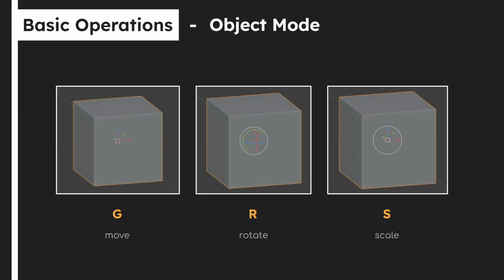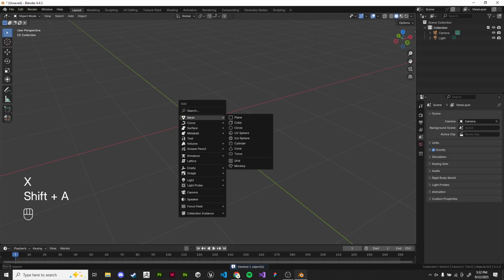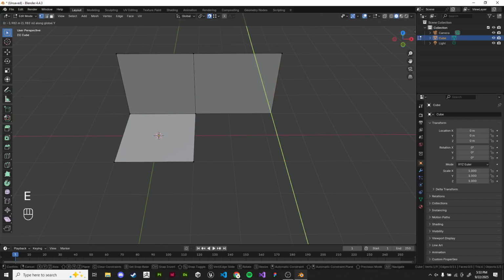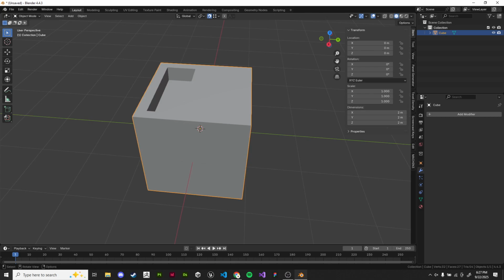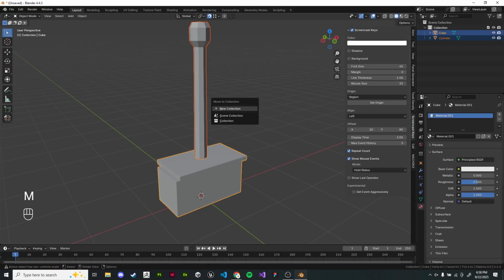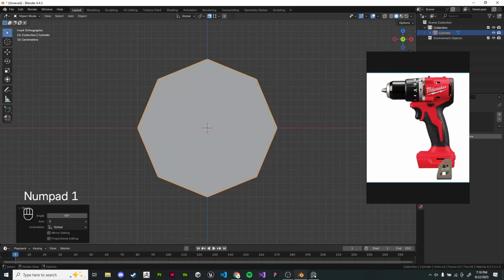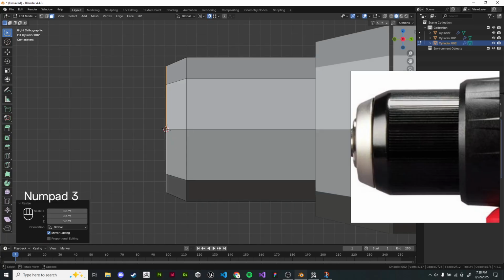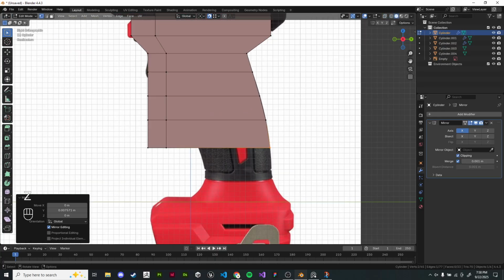2025 - INFR 2345 - Modeling Basics III